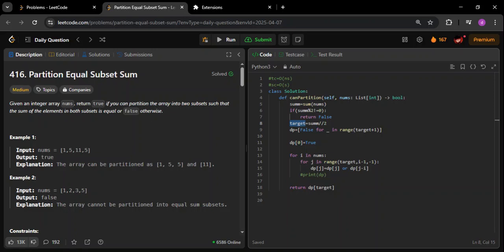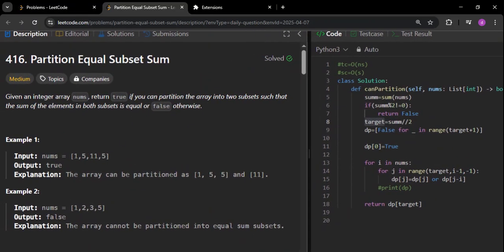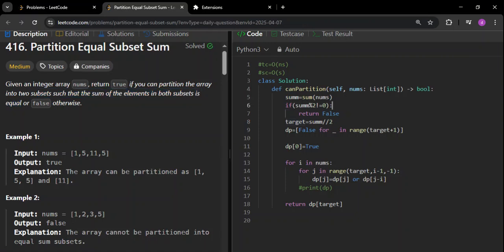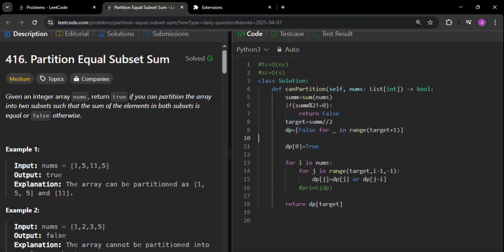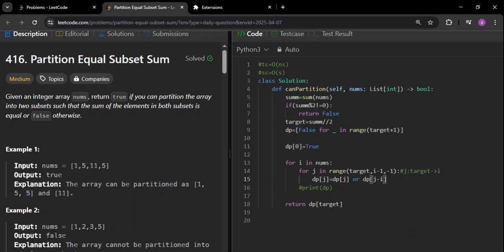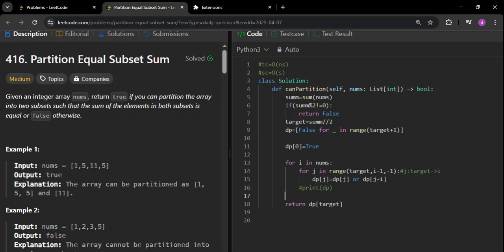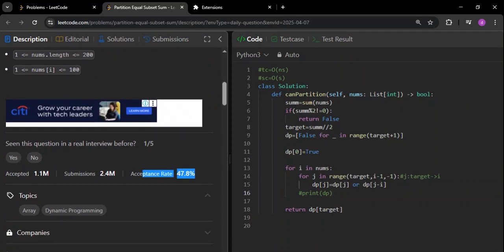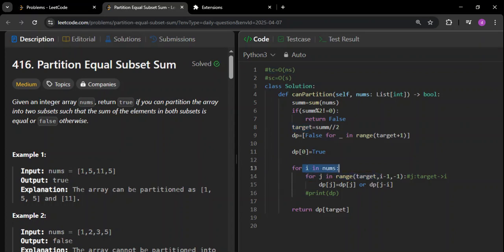Daily Leetcode Challenge | APRIL 07 | Python | Partition Equal Subset Sum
Daily Leetcode Challenge- April 2025 -  Day 7  -   Q416

leetcode solutions,
letcode python,
leetcode python,
leetcode java,
Gate smashers
Placement guide
Placement guide
Projects development
Associate engineer
microsoft internship,
microsoft,software engineer